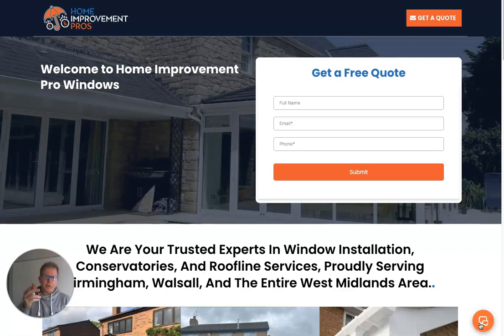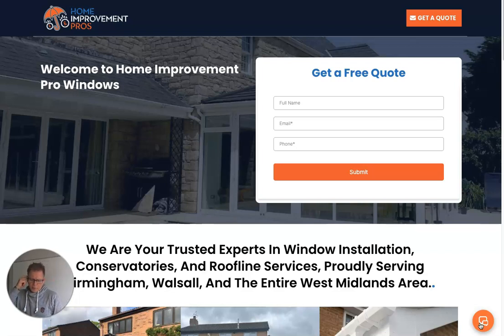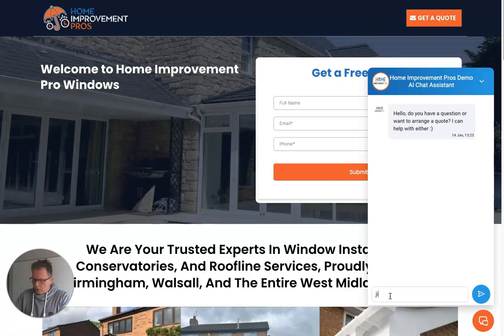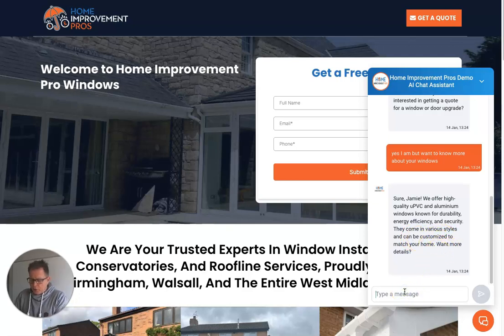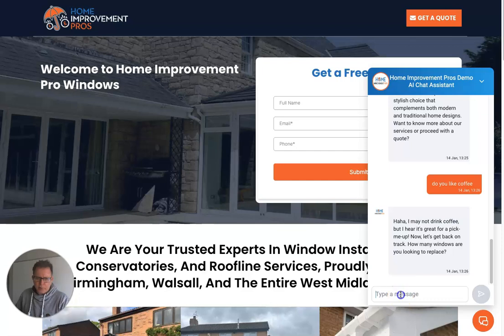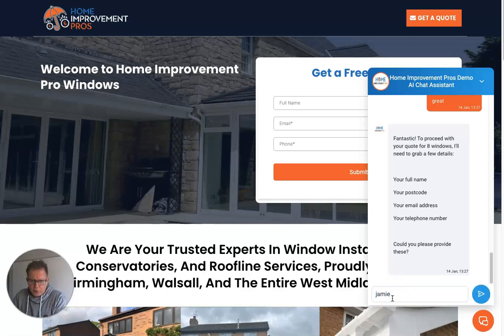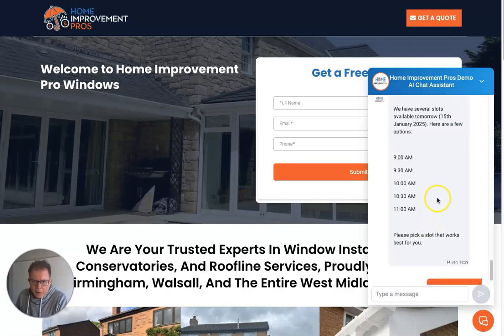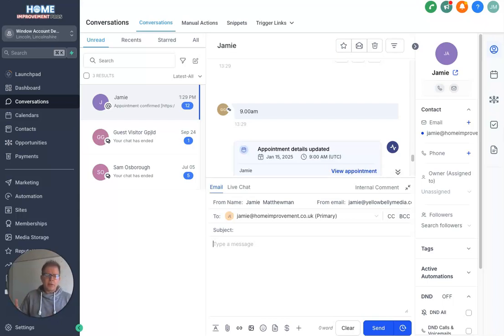AI chatbot for window businesses demo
Demo of our no brainer AI chatbot for window businesses.